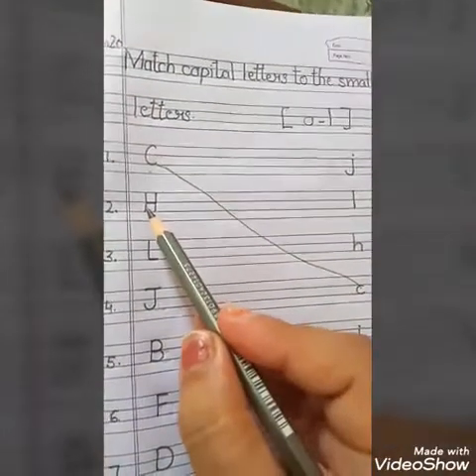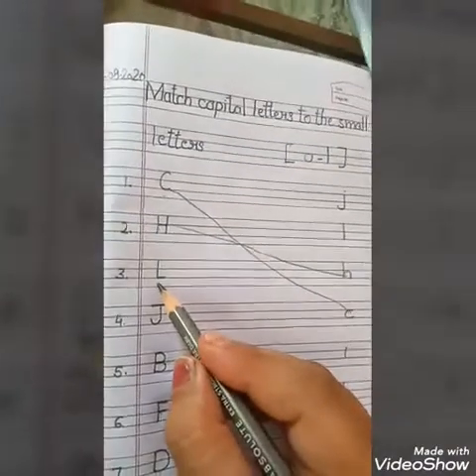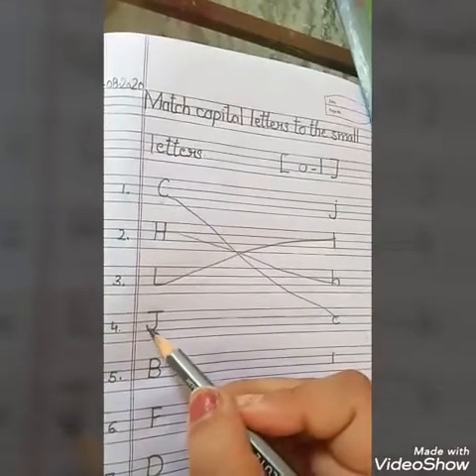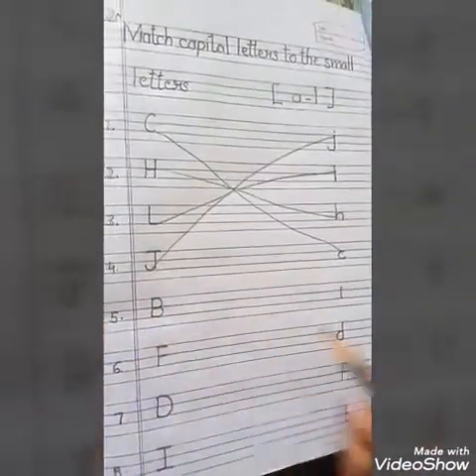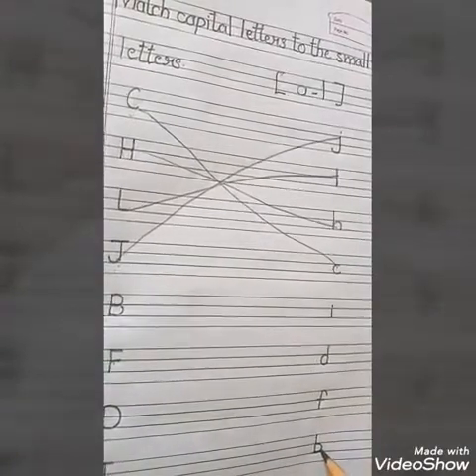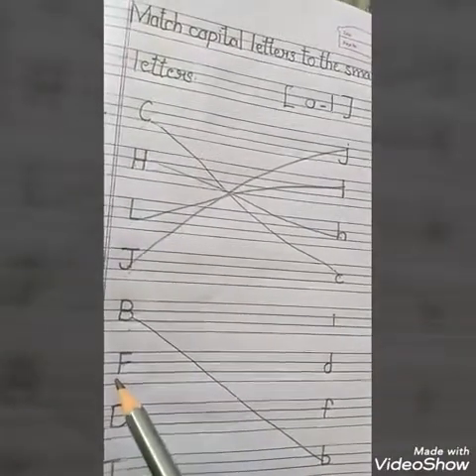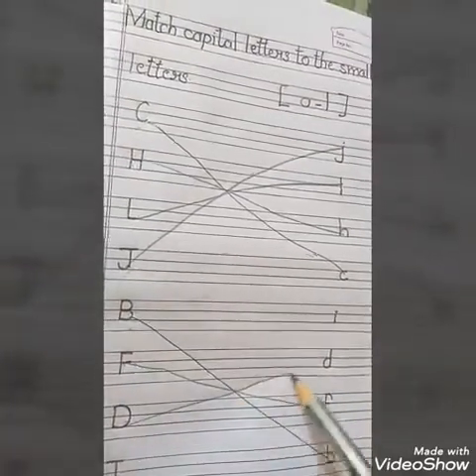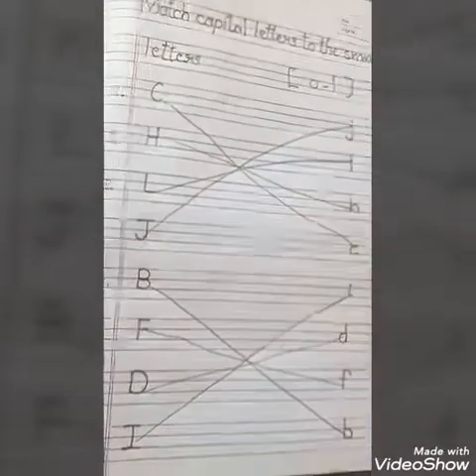August 29, 2020